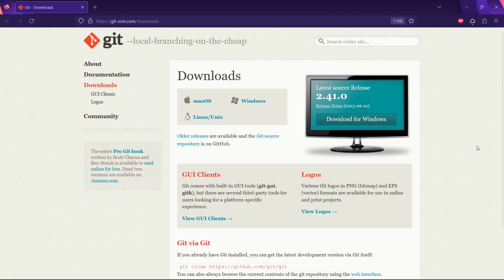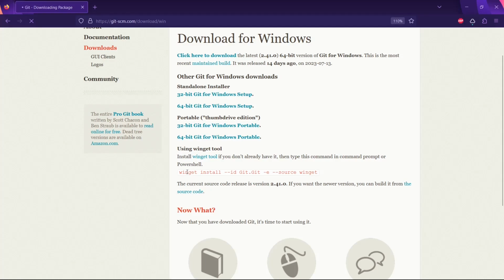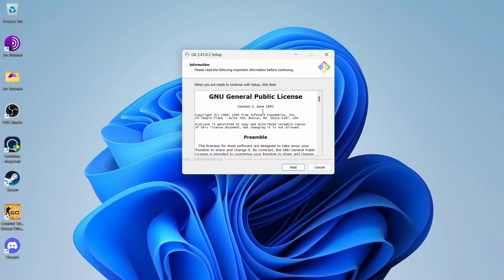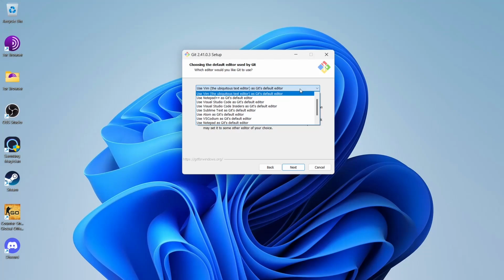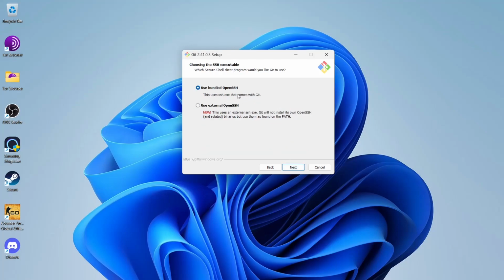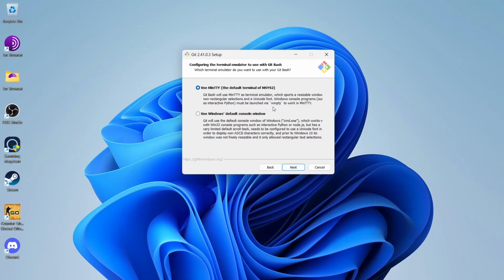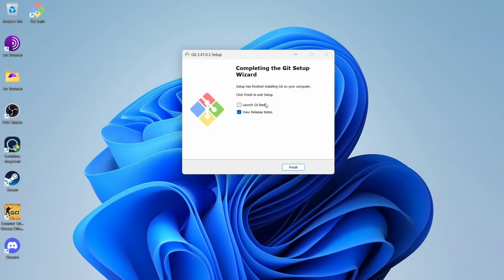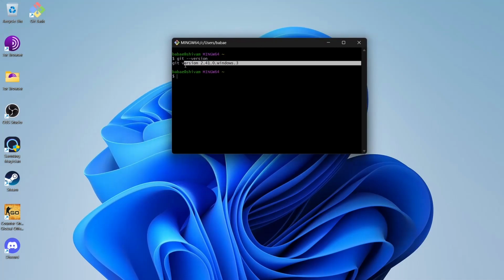How to install Git on Windows